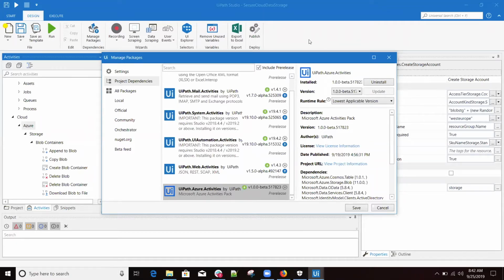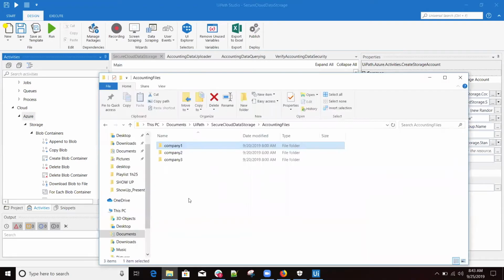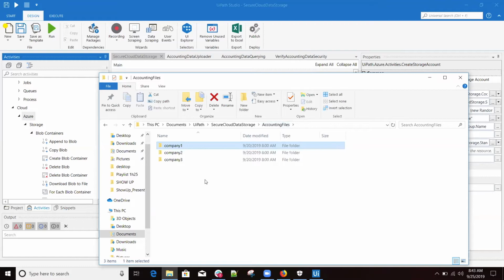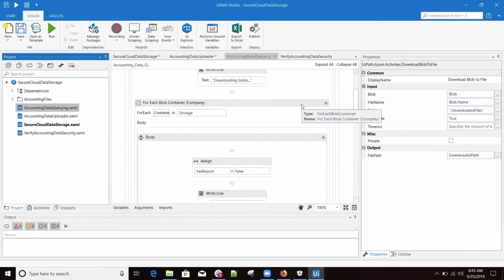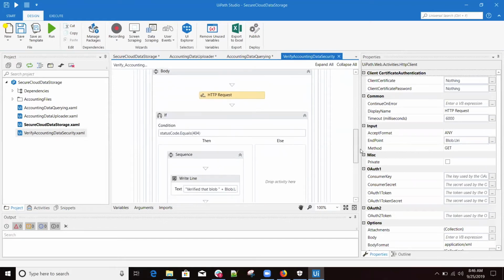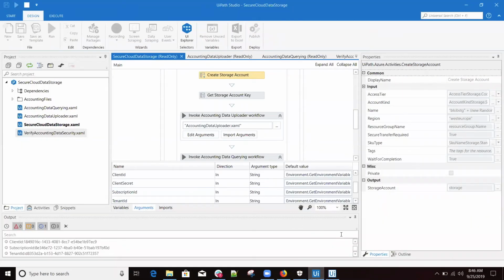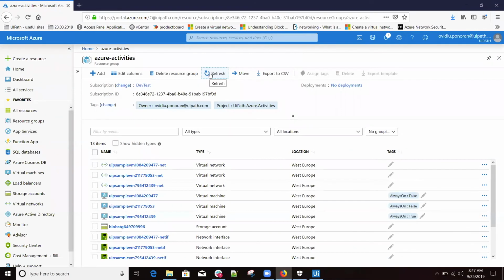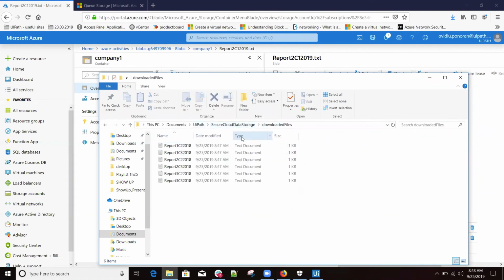Automate Microsoft Azure Secure Cloud Storage with UiPath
Manage your Azure storage data with a low-code, workflow-driven approach production-grade automation platform.